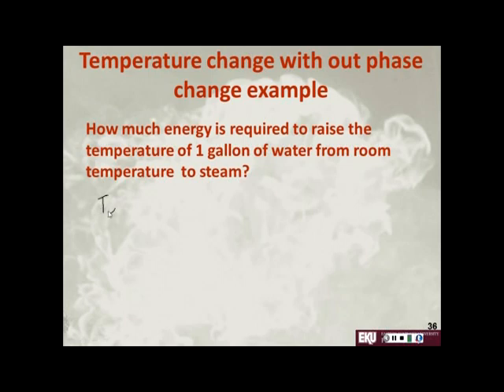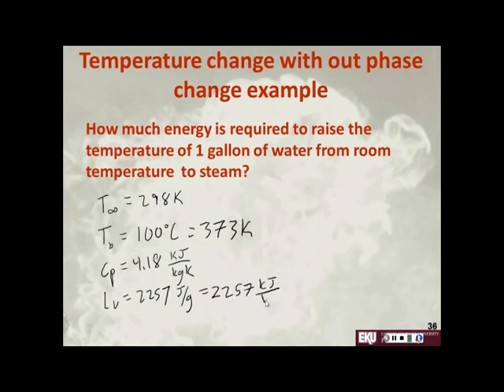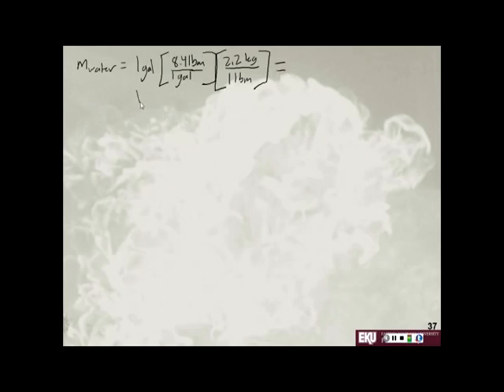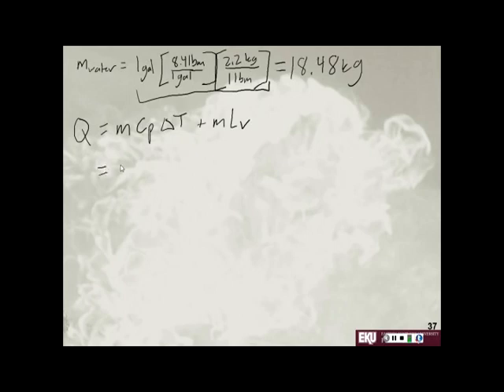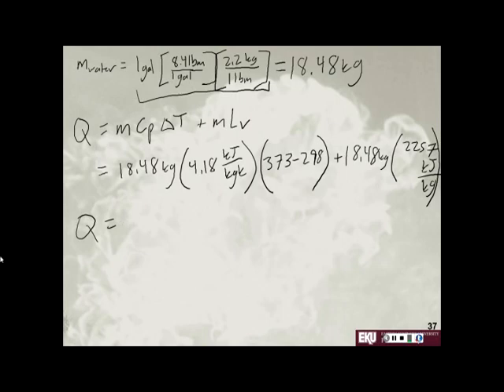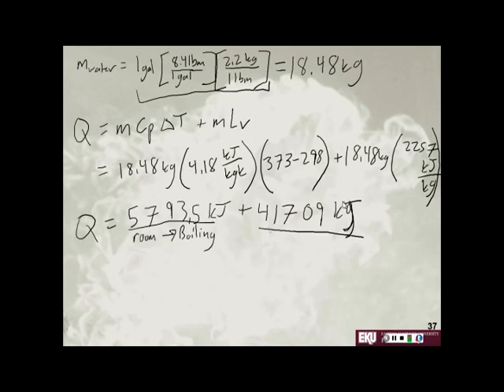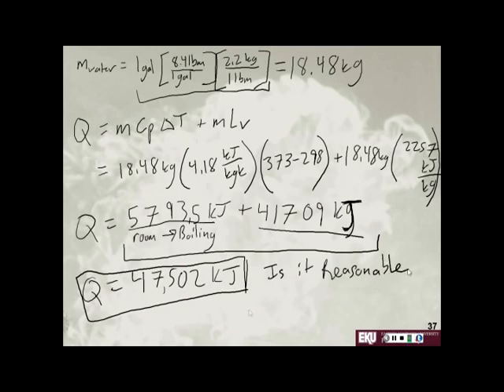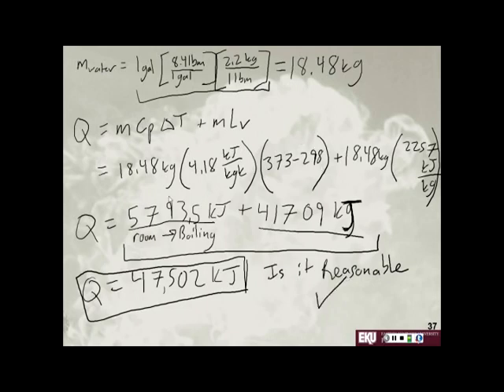Energy required for water to change phases